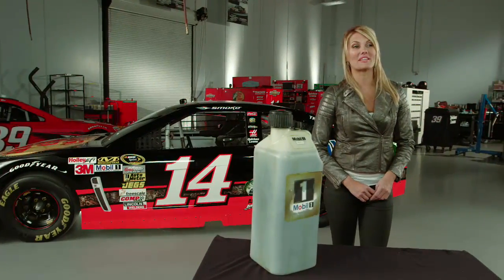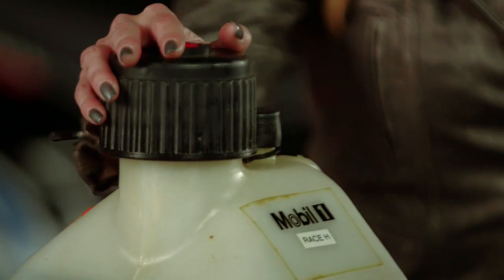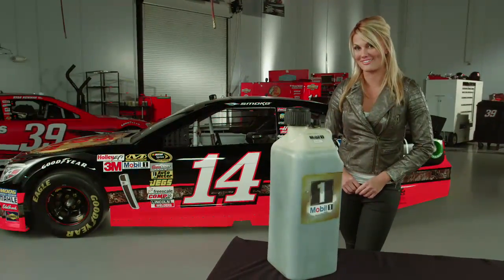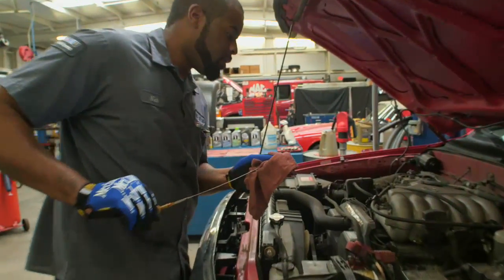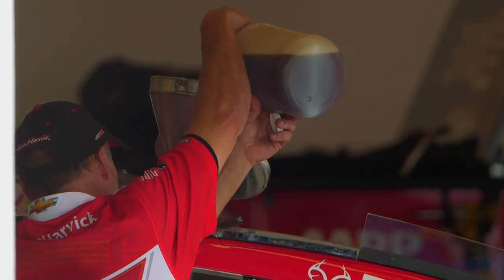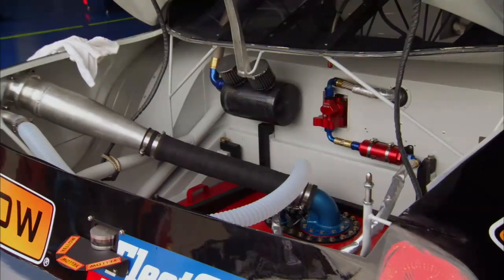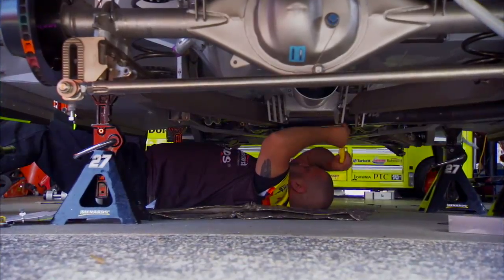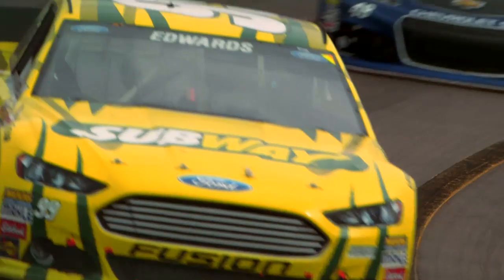What role does oil play in a race car?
Among the many factors that lead to Victory Lane, motor oil may be one of the lesser discussed. In racing, it is used for both cooling and lubrication, circulating about five gallons through the car during a race. That's the compact car equivalent of five oil changes!